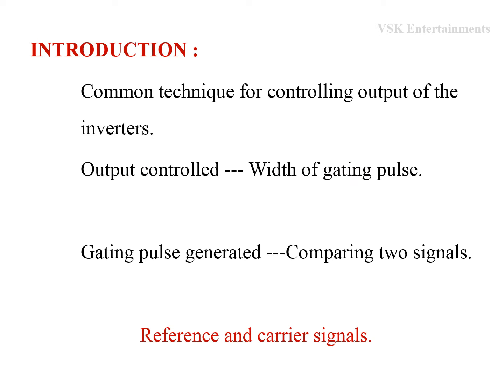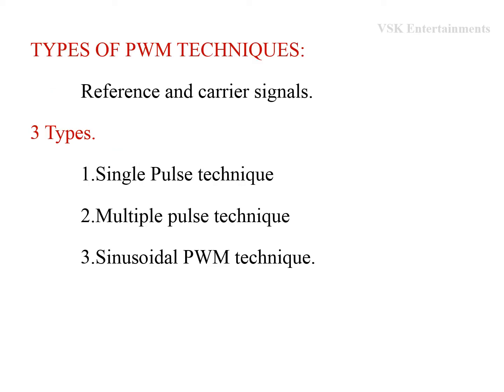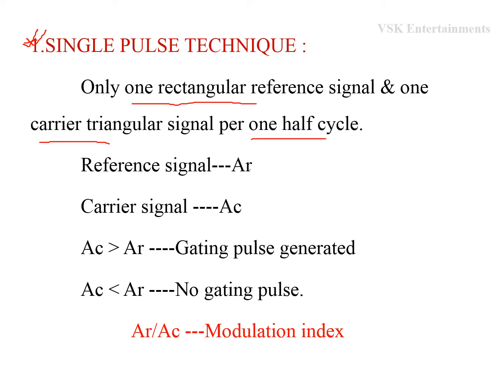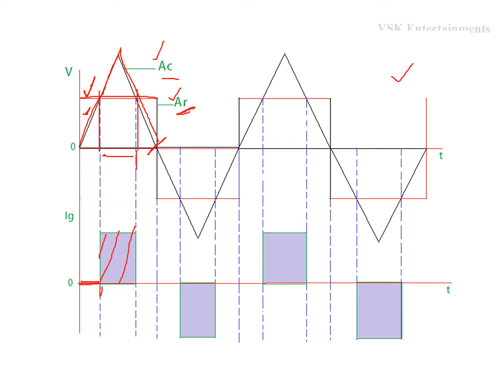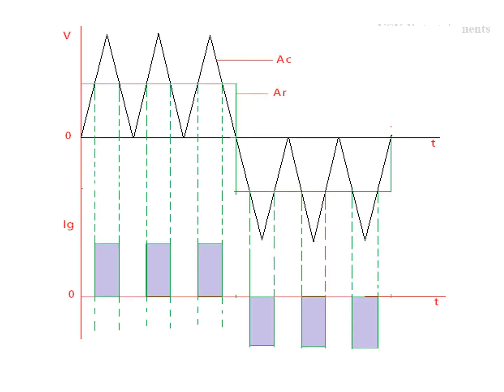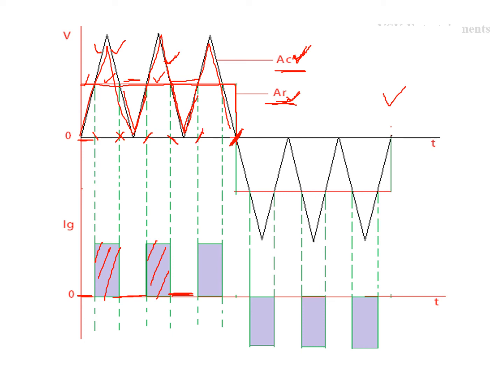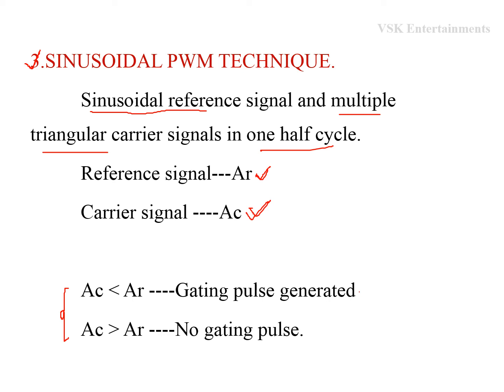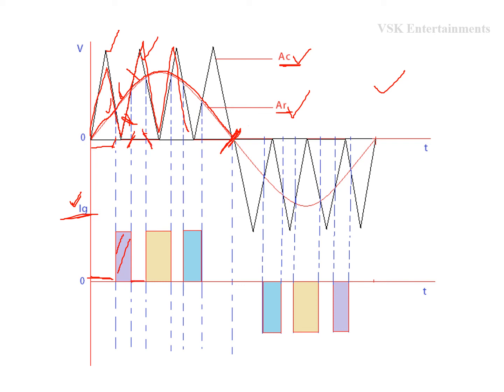Lec 3 PWM Techniques I Voltage control Techniques I PE I Power Electronics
# Power Electronics Lecture series #
In this video I have explained about the concept and Different types of PWM Techniques for controlling the output voltage of Inverters.